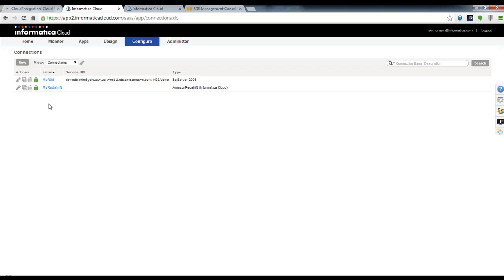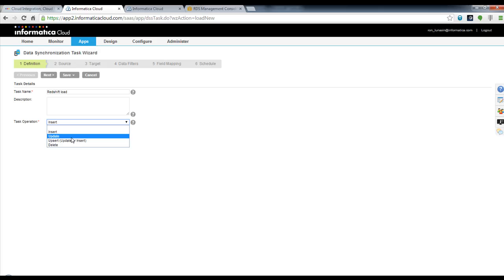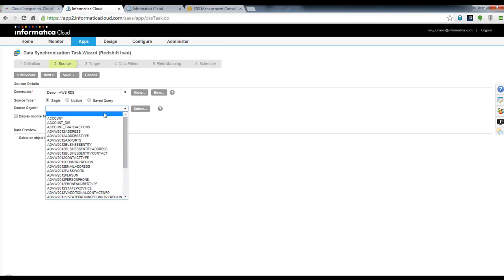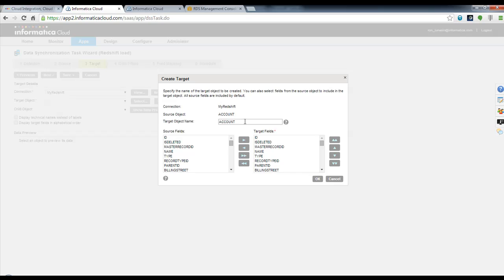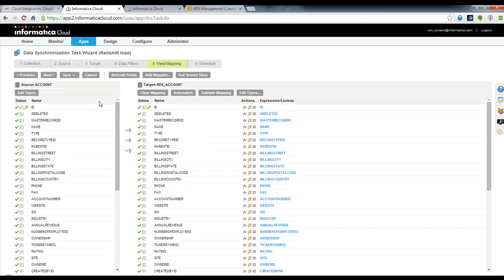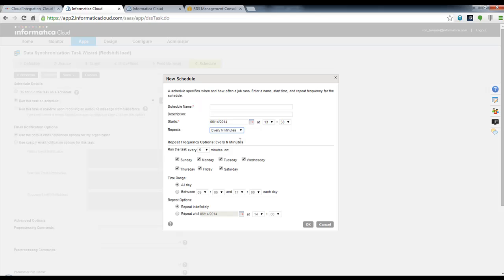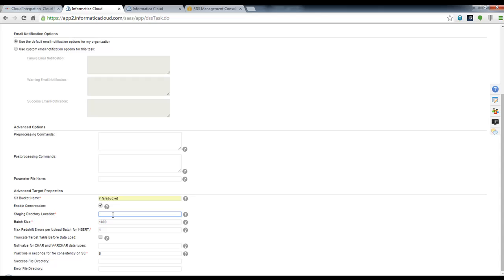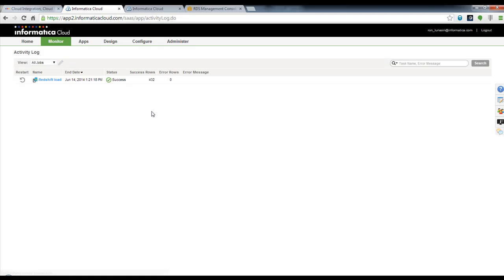Informatica Marketplace Data Synchronization Task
Learn how to build a data synchronization task in Informatica Cloud.

Vist the Informatica Marketplace to see the latest Data Integration add-ons, connectors, templates, mappings and apps